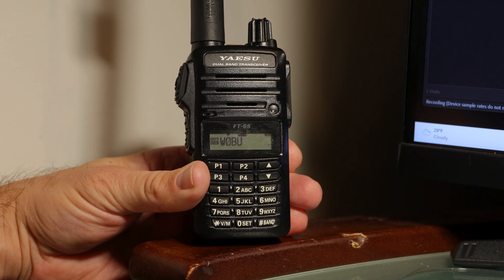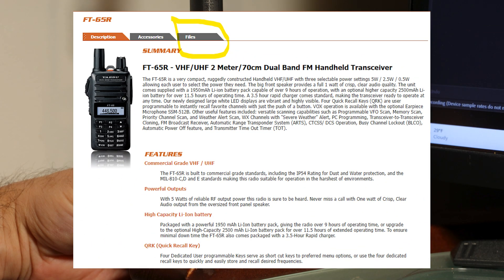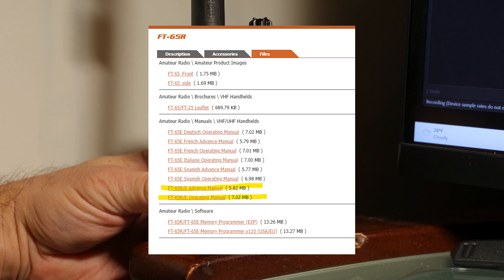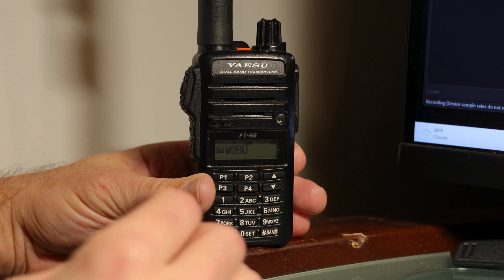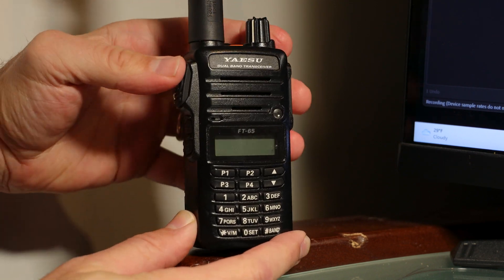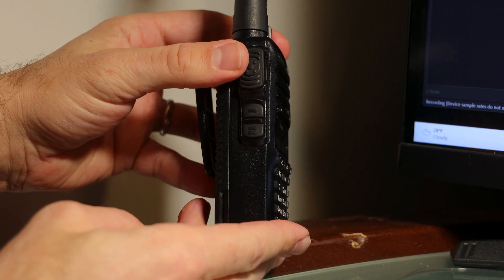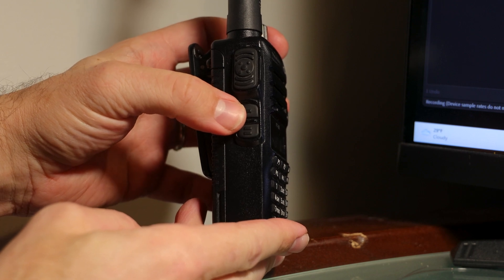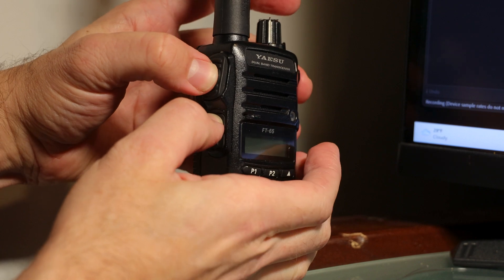Yaesu FT-65 | Dual Display - Best Unused Feature??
Learn the key sequence you need to turn on Dual Display. See how memory mode display is vastly superior!

00:00 Intro
01:22 Acess the secret menu with Dual Display/Split VFO
01:50 Review of the secret menu & how to trigger dual display option
02:20 Dual Display first look!
03:14 Control Split VFO
04:23 Switch back to standard display mode

Yaesu FT-65 is a 5W HT at a Join me as I share what I am learning about this awesome radio. This is my first radio and I will walk you through what I've learned along the way!